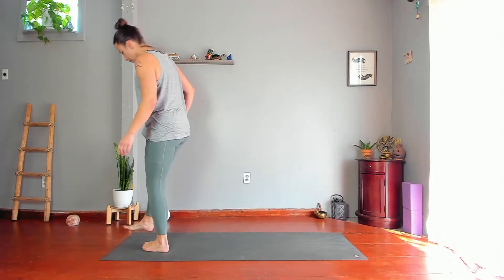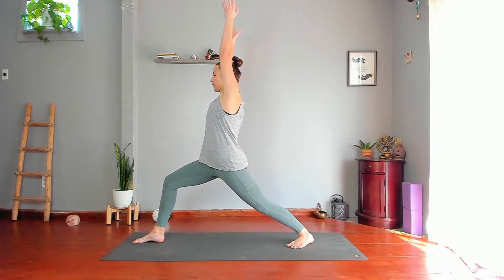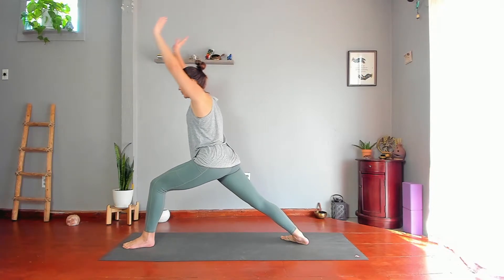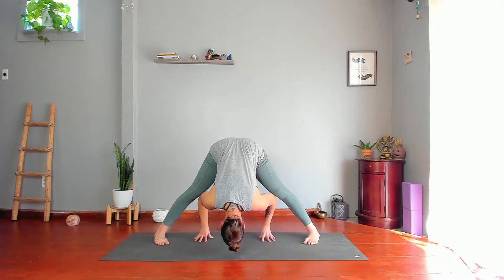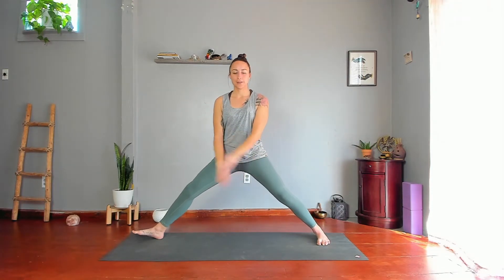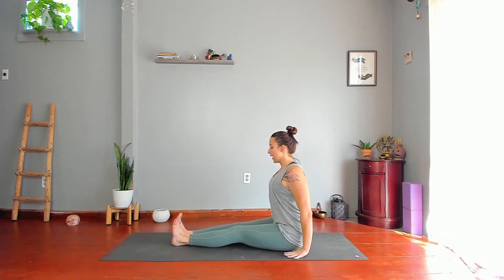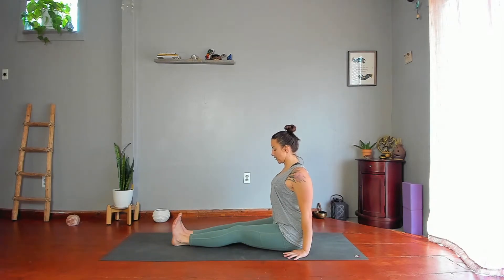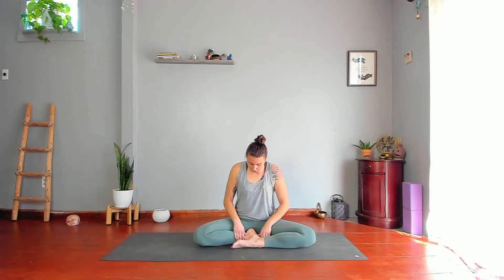Day 4 Roots 🌸 Spring to Life 30 Day Springtime Yoga Journey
Welcome to DAY 4 of Spring to Life 30 Day Springtime Yoga Journey! Today’s yoga class theme is ROOTS - Nourish Roots. Like the good soil we root ourselves in, maintaining healthy roots is its own process and practice. We must mentally, physically, emotionally, and spiritually give ourselves added support when necessary. In today’s yoga practice, we will be working with postures that balance the root chakra, that help give us a solid, steady foundation for the journey ahead. Towards the end of the video, I will guide you through a root lock exercise before sitting for a minute of silent meditation.

***PRACTICE WITH ME LIVE***
on ZOOM! Wednesdays, 5PM MST-Phoenix time. to register.

*When participating in any exercise or exercise program, there is the possibility of physical injury. If you engage in any of these programs, you agree that you do so at your own risk, & by voluntarily participating in these activities, assume all risk of injury to yourself. All health & wellness videos are for educational & exploratory purposes only, and should not replace medical advice. Please consult your doctor before making changes to your routine, medications, lifestyle, etc.